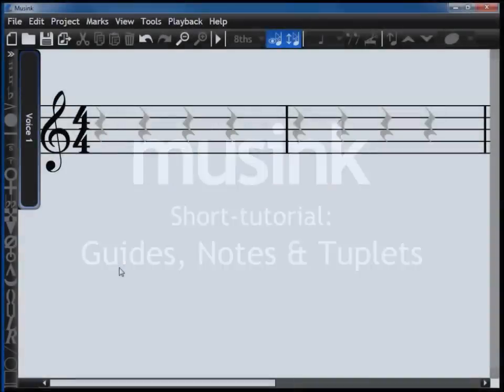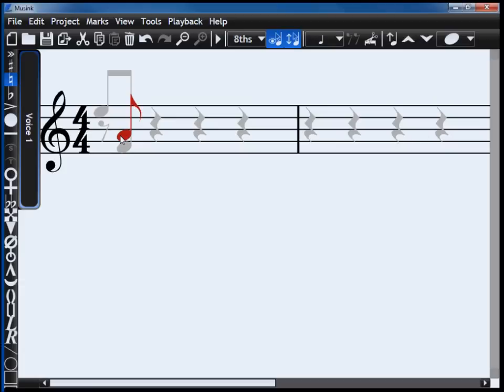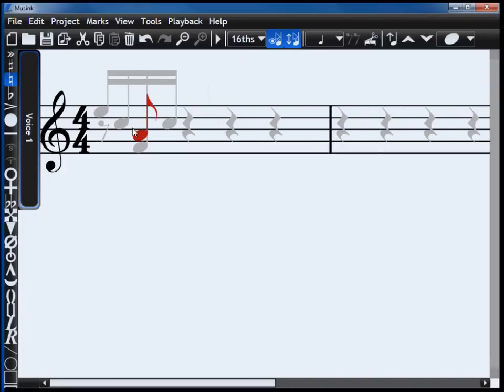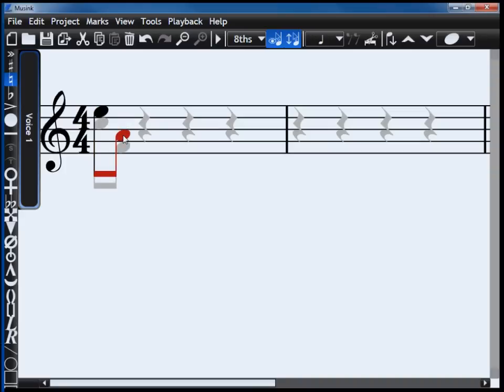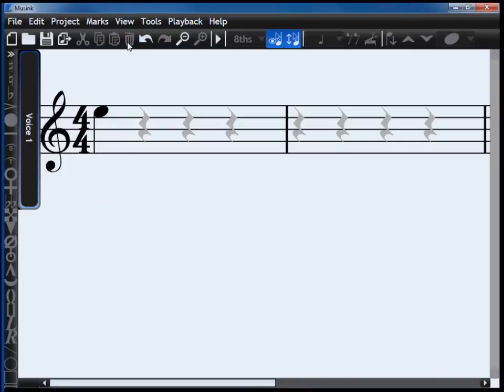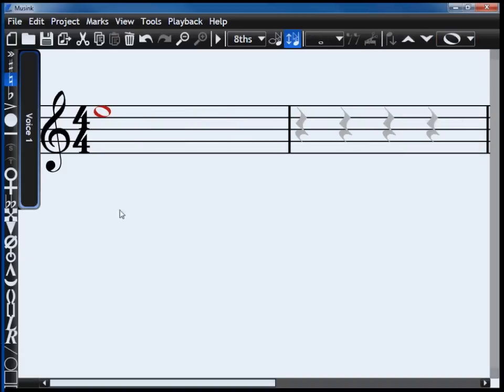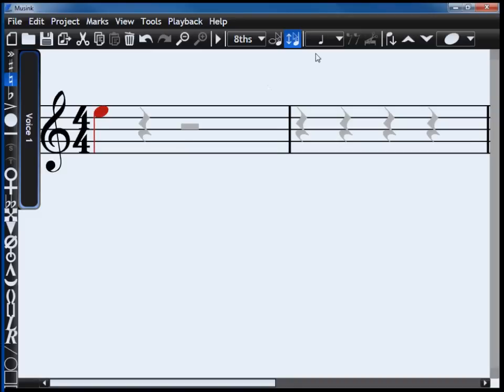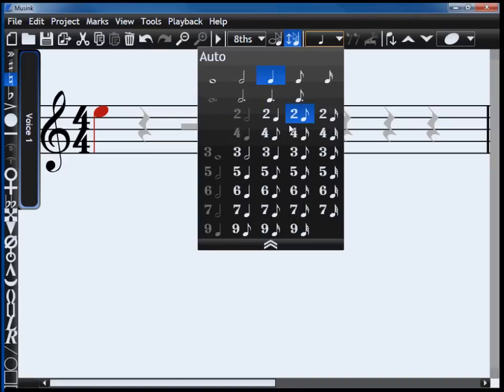Short Musink Tutorial: Guides, Notes, and Tuplets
A short tutorial for the free music composition software Musink Tutorial shows how to
1) add, remove, and hide guides
2) use guides to add notes,
3) delete notes,
4) create whole and half notes
5) change tuplets

Musink is a free music-composition software package that lets you write music at unprecedented speeds.

With Musink, you can create anything from orchestral scores, to short-musical-snippets, to exercise books. Musink is particularly useful if you are a publisher, drummer, or writing music for many voices.

This free music notation software is optimised for speed and ease of use. Notes are added by simply putting the mouse where you would like a note, and clicking. Unlike other notation editors, Musink automatically calculates note durations, which saves you hours of time, and makes creating complex rhythms child's play.

Musink automatically takes care of music rules and layout for you. Everything possible is automated, including page margins, title positioning, bracket-numbering, stem directions, and mark-arrangement. You can even change the entire look of a score in seconds, simply by choosing a different template (page layout). These features are designed to let you focus on what you came to do: write music.

Musink can play back your music to you through any GM-compatible MIDI device. This MIDI playback can even be routed through VST instruments by use of a free virtual midi cable. It can also export your work as MIDI and lets you export MIDI loops.

Musink can publish your score to as a PDF or XPS documents, or as a series of PNG image files. Your score can then be directly dropped into Microsoft Word documents or put onto the web without requiring plugins.

This free notation editor comes with step-by-step help documentation and tutorials that help you get get writing quickly.

Musink was created by Lee Reid and is free to download